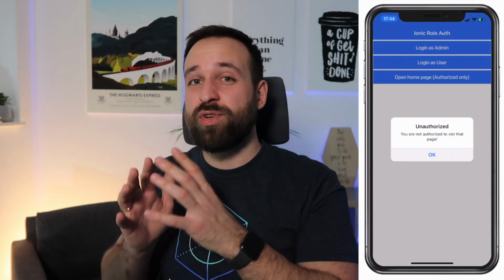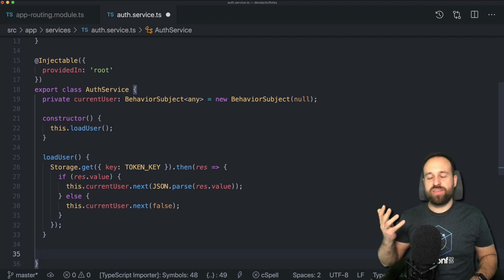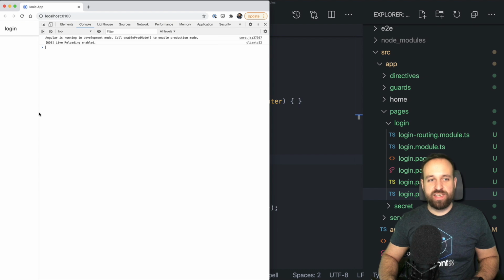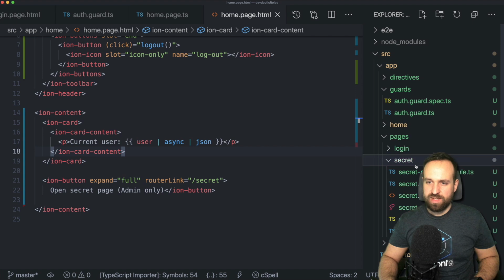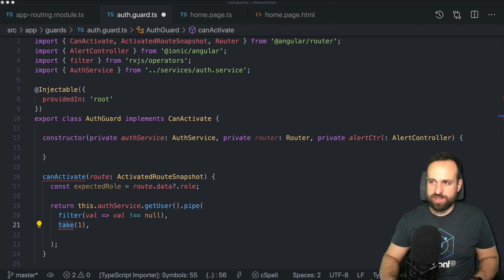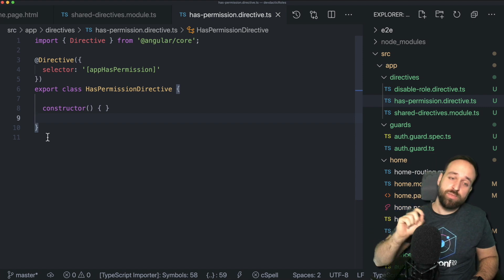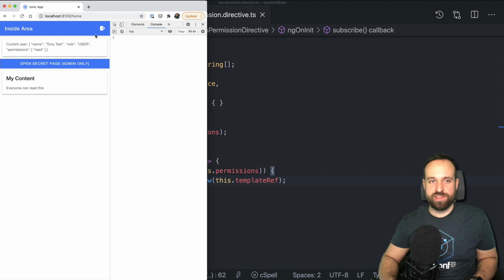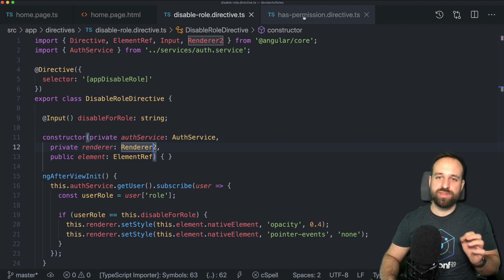How to Handle User Roles in Ionic Apps with Guard & Directives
Learn to protect your Ionic app based on user roles and permissions that you can use within guards and directives to allow specific access to pages and elements.

00:00 Intro
01:07 App Setup
02:24 Auth Service & Login
12:08 Adding a Guard
24:26 Custom Directives
35:30 Outro